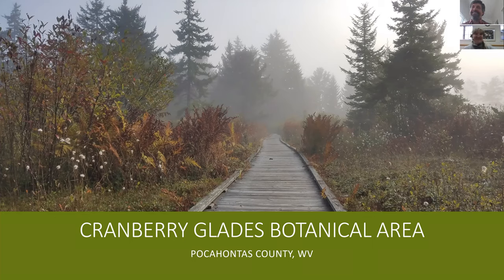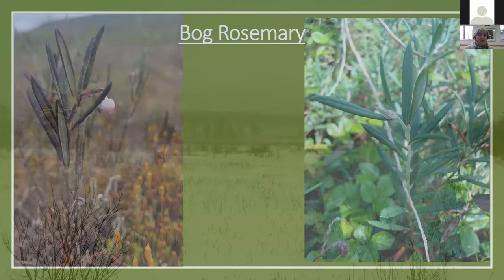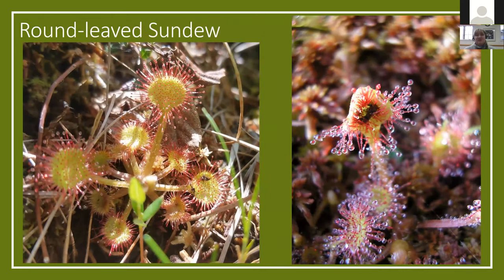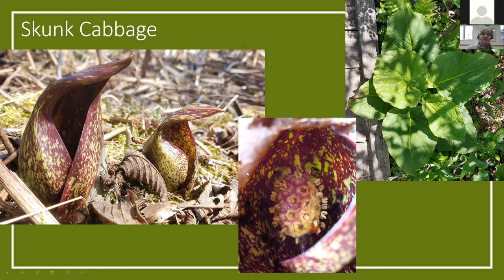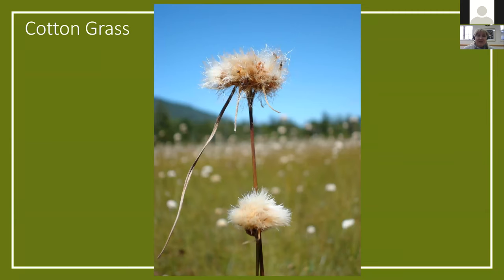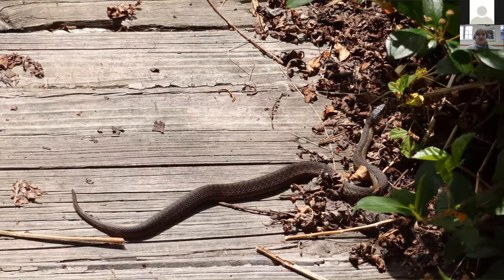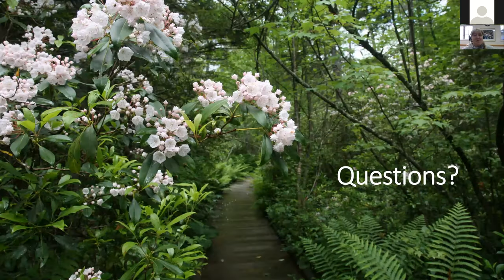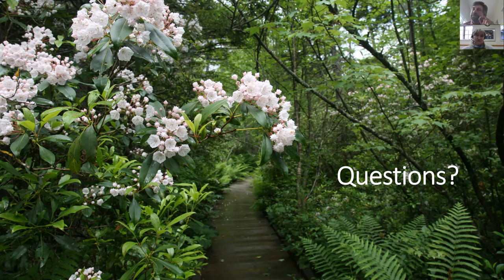Explore Cranberry Glades!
Learn about the fascinating flora and fauna of Cranberry Glades Botanical Area in Pocahontas County, WV with Rosanna Springston of the US Forest Service!